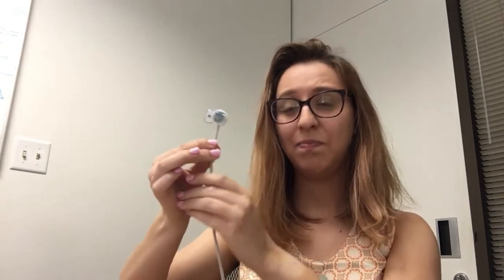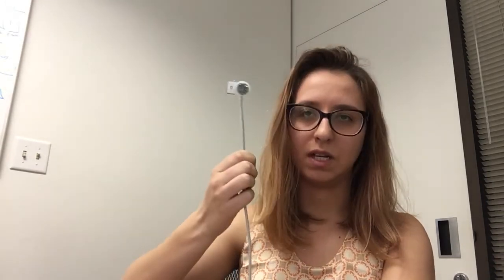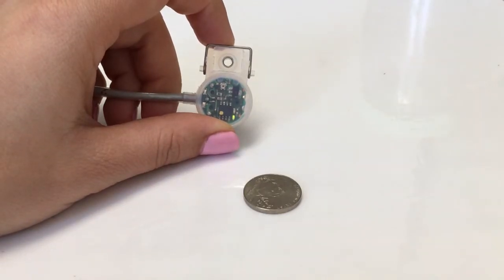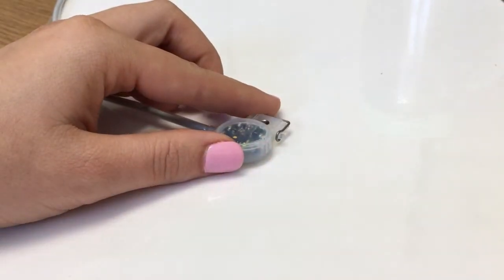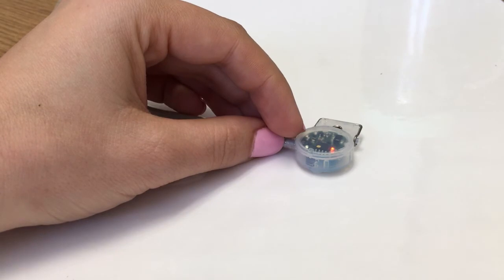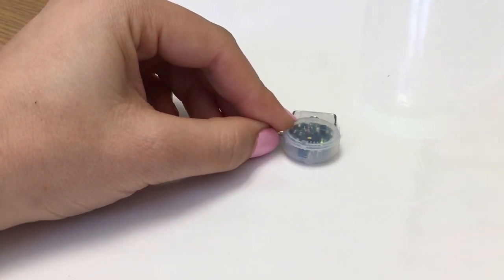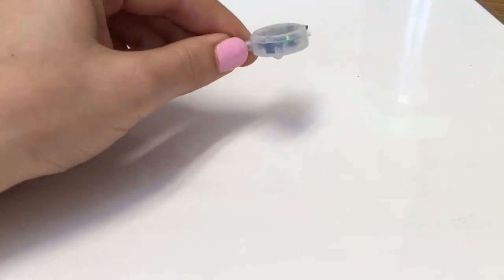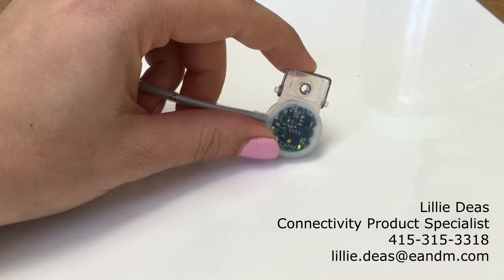Reusable, Hassle-Free Liquid Leak Detector | EandM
Are you currently using adhesive paper thin capacitive sensors or another disposable method to detect leaks?

Are you having trouble detecting small amounts of liquid with your current solution?

Are you spending half your life fiddling with the external amp?

If so, watch this video and learn about the HPQ-D Series Liquid Leak Detector from azbil, formally Yamatake.